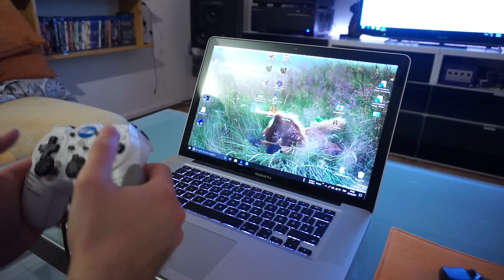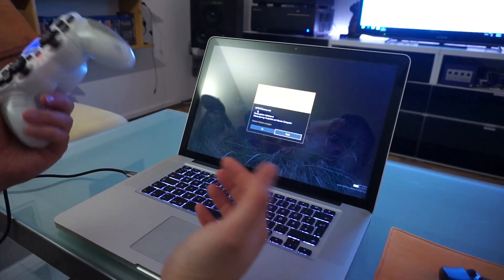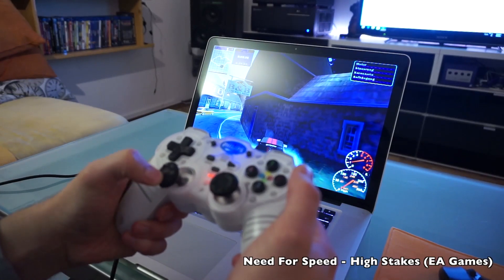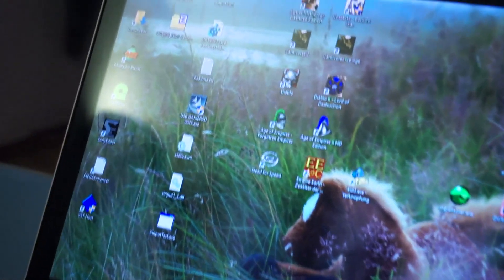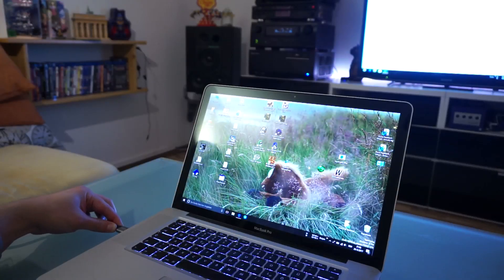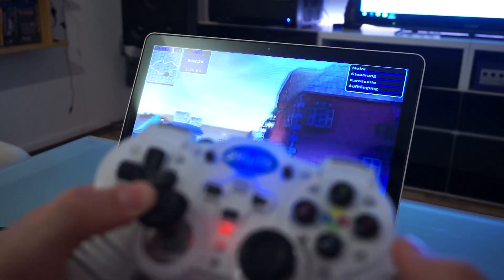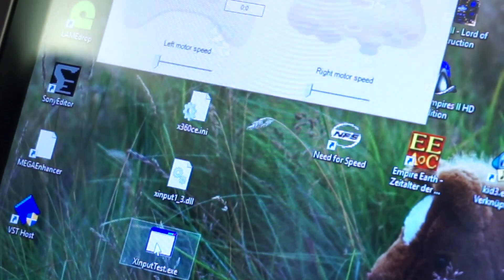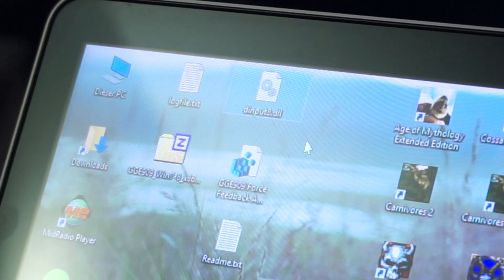Philips SGC2909 / GGE909 Gamecontroller Drivers For Windows 7/8/10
WHAT IS THIS?!

This is a hack (or patch, if you like) that enables Force Feedback for
the PHILIPS SGC2909/27 Retractable PC game controller (also known as Game Elements GGC909) under Windows 7, 8, and 10 32-bit AND 64-bit (!) by applying some registry entries of a standard USB Vibration gamepad driver to the PHILIPS. It is not the most stable and cleanest solution but it works in most cases.

1. Disconnect your game controller from your PC.
2. Run "USB GAMEPAD 0045.EXE" to install the USB Gamepad Driver.
3. Double click "GGE909 Force Feedback Activator.reg" to patch the Windows Registry
4. (OPTIONAL) If your game requires an xBox controller, copy "dinput8.dll",
   "x360ce.ini" and "xinput1_3.dll" into the same folder with the game executable.
5. Enjoy your games with a rumbling pad!